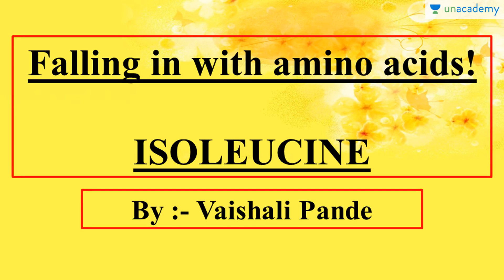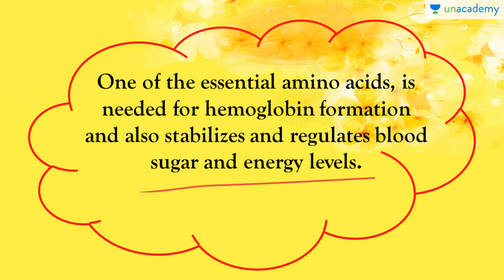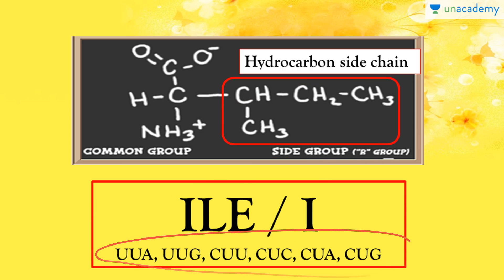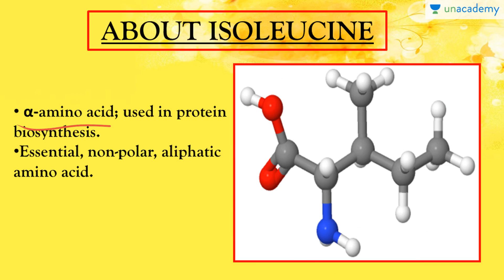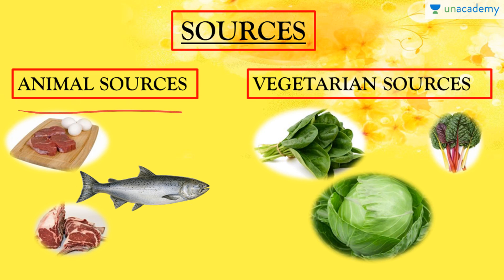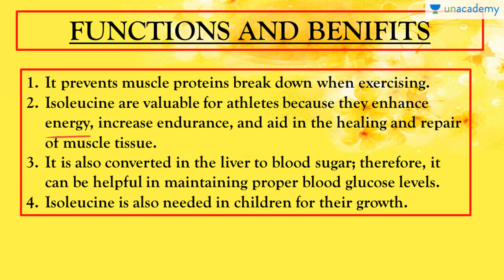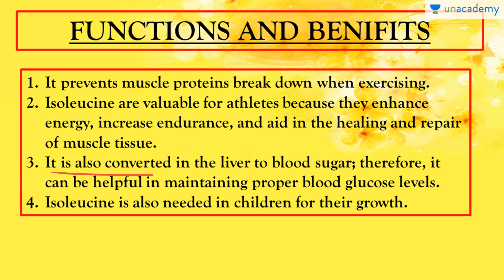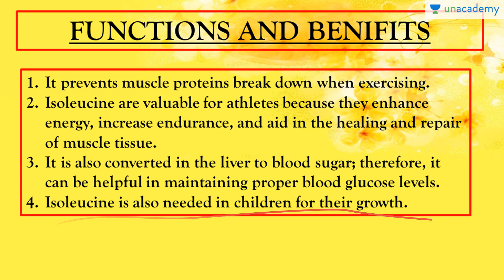Amino Acids - Isoleucine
Amino Acids - Isoleucine:  In this lesson, Vaishali Pande will be discussing about the structural and functional discussion of 'ISOLEUCINE'. This lesson also covers the amino acid classification and explanation about the structural and functional properties of 5 standard amino acids.

To watch this entire collection of lessons and to discuss with the educators go